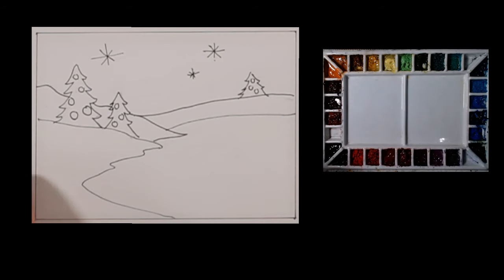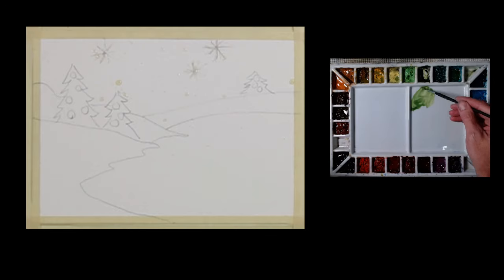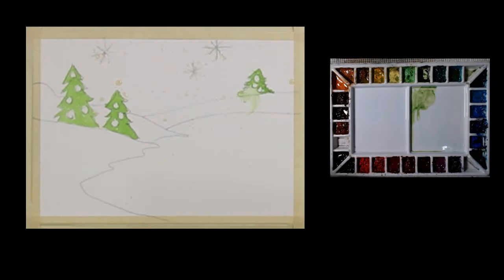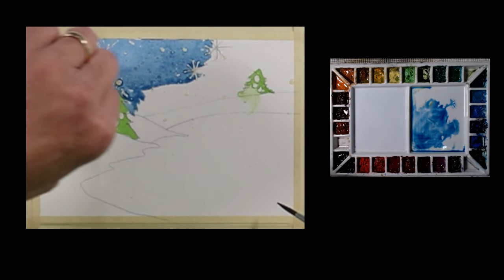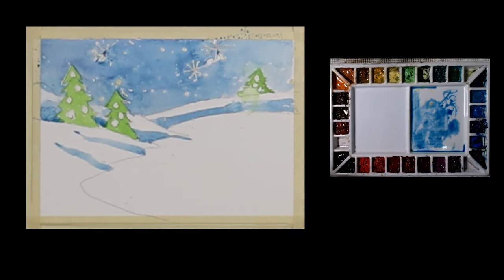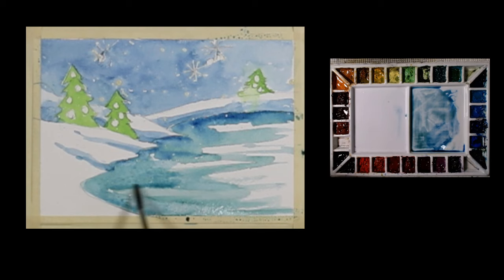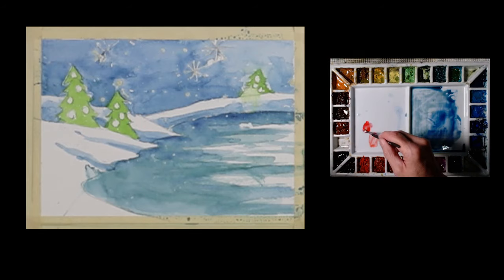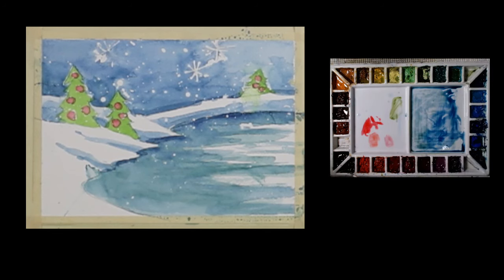Watercolor Tutorial, 2023 Holiday Card #3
MAILING LIST SIGN-UP: Don’t make this critical mistake with your watercolors!  Learn to avoid “blossoms” and “backwash” in your paintings.

BEGINNING WATERCOLOR VIDEO PLAYLIST – Click this link to see 24 videos on the fundamentals of watercolor